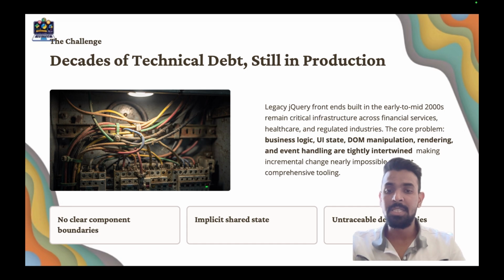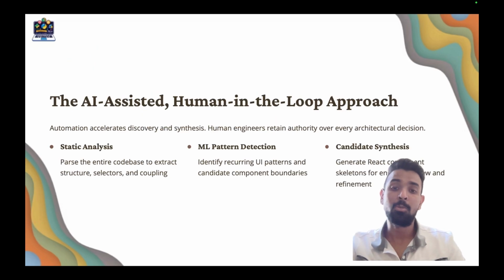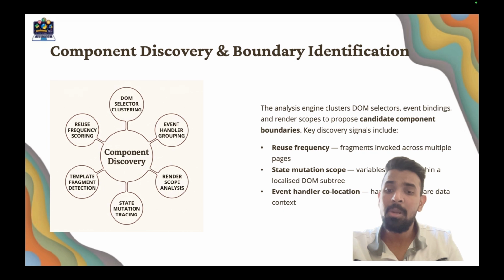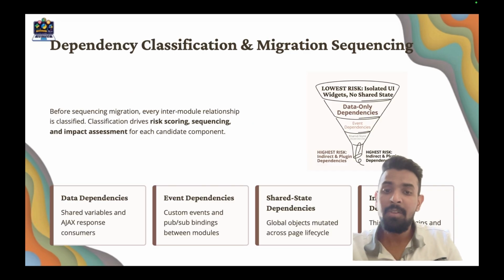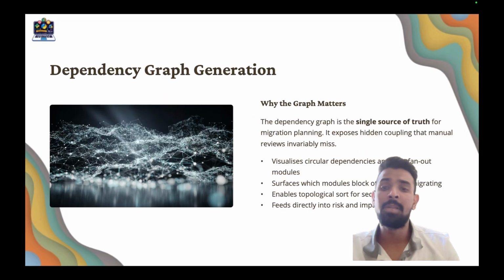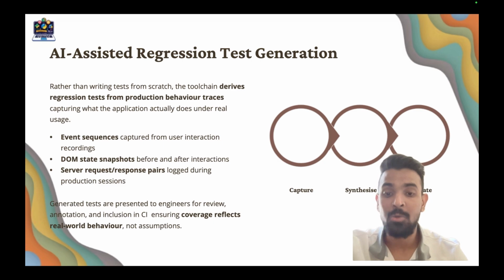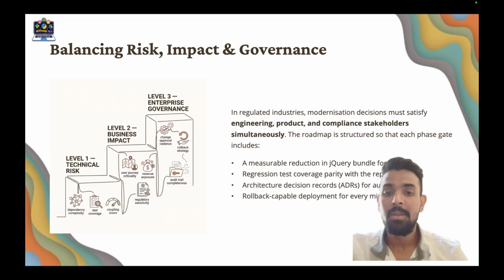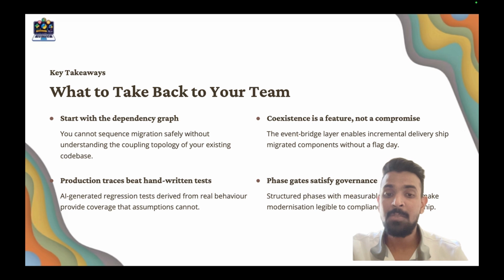AI-Assisted Modernization of Legacy jQuery Applications to React | Mohammed Sayerwala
Legacy jQuery-based enterprise applications continue to power critical production systems across financial services, healthcare, and other regulated industries. Many of these front ends were originally built in the early to mid-2000s and have since accumulated decades of technical debt, with business logic, UI state, DOM manipulation, rendering, and event handling tightly intertwined.

This session presents an AI-assisted, human-in-the-loop modernization approach for transforming large-scale jQuery applications into maintainable React component systems. The methodology combines static analysis, machine-learning-based pattern detection, automated component boundary identification, dependency graph generation, and candidate React component synthesis for developer review.

The talk will examine key modernization dimensions, including component discovery, dependency mapping, coverage, consistency, and time to first component. It will also explore how data, event, shared-state, and indirect dependencies can be classified to determine migration sequencing, risk, and impact.

Attendees will learn how a hybrid coexistence layer can support incremental migration by allowing jQuery and React to operate on the same page through structured event-bridge messages. The session will also cover AI-assisted regression test generation using production behavior traces, including event sequences, DOM states, and server requests.

The presentation concludes with a practical four-phase modernization roadmap quick wins, core journeys, complex integrations, and decommissioning designed to balance technical risk, business impact, and enterprise governance during large-scale front-end transformation.